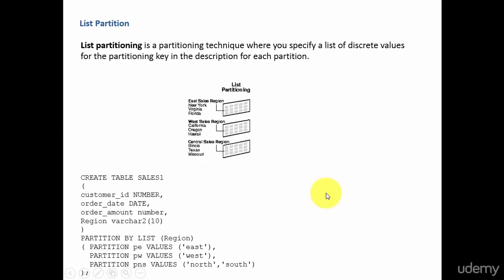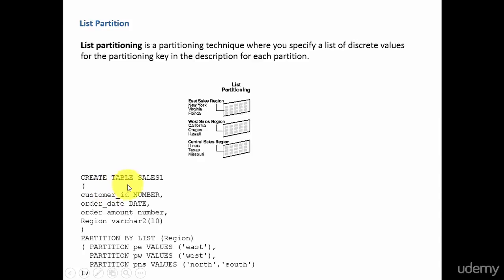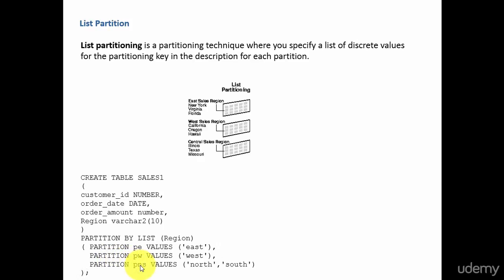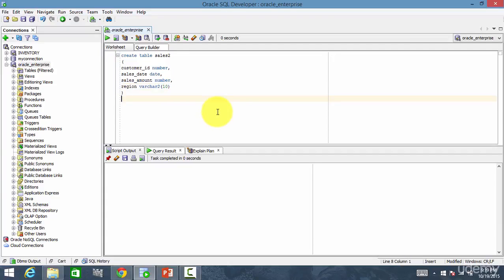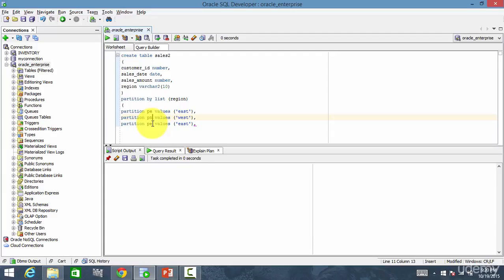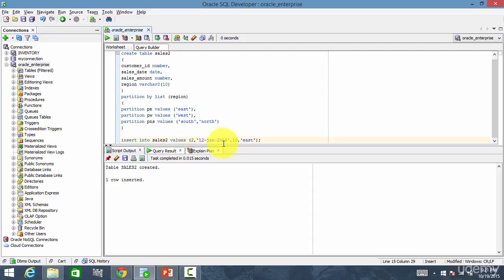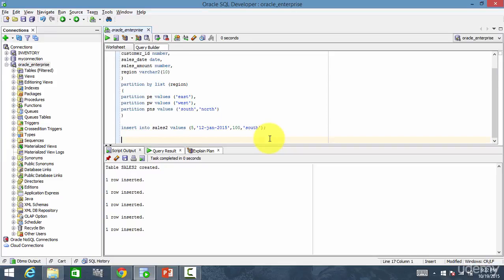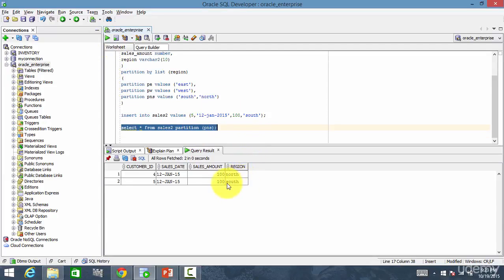022 List Partition based on list of values